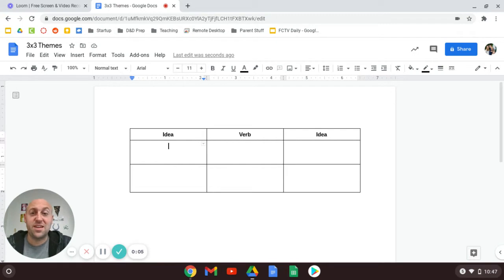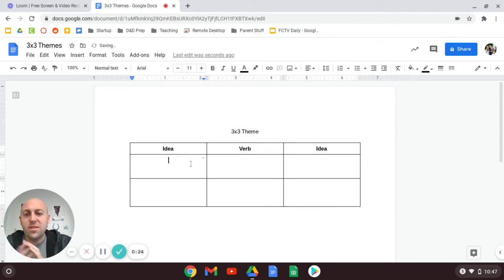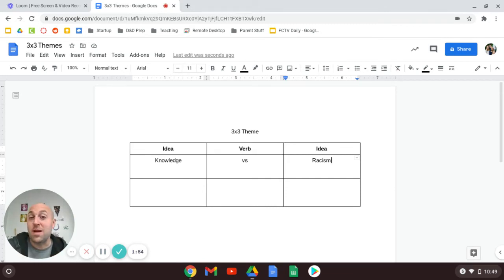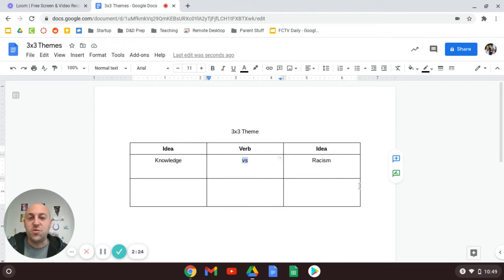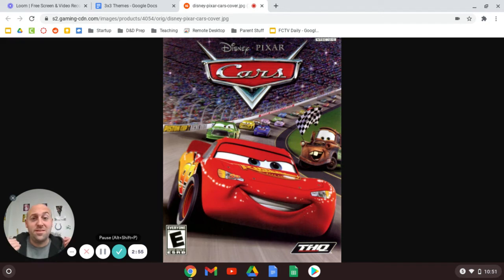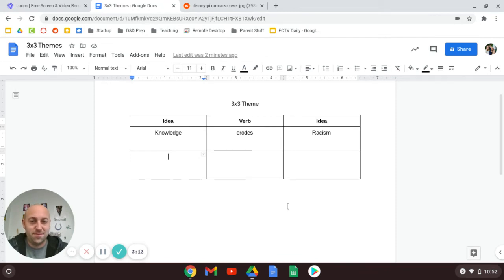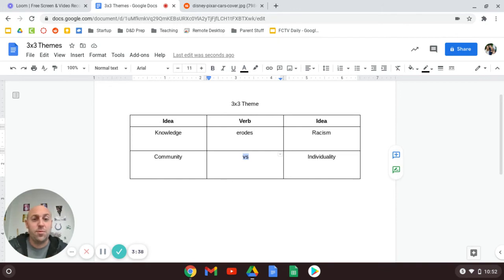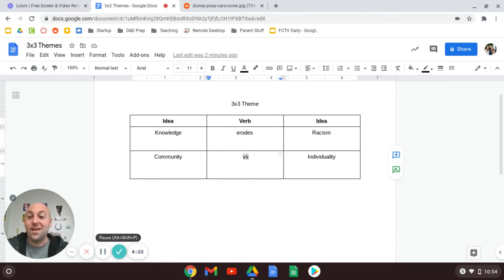Eng10H: 3x3 Themes